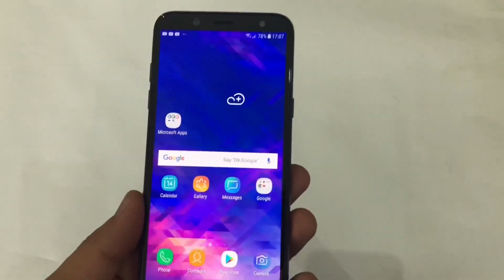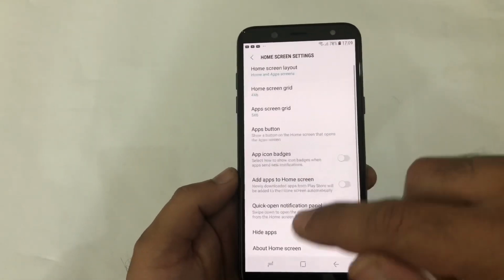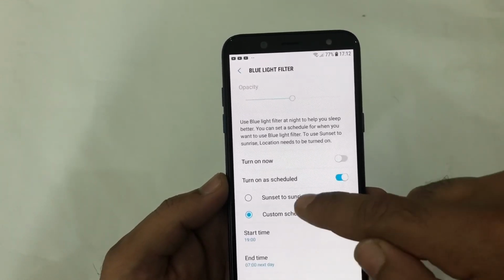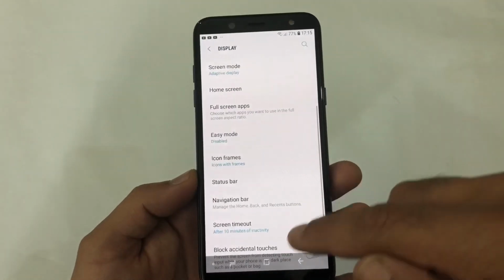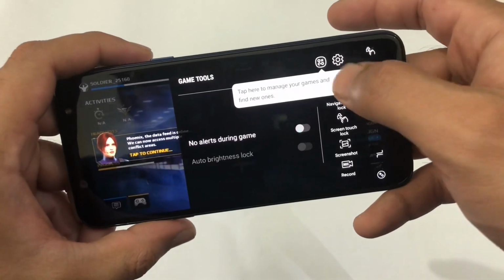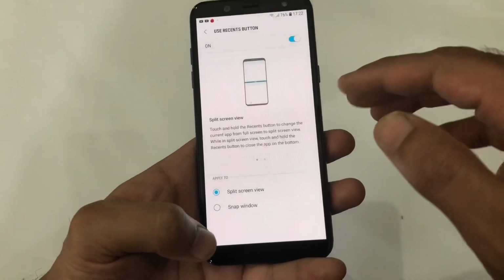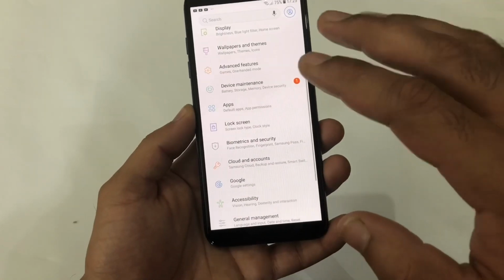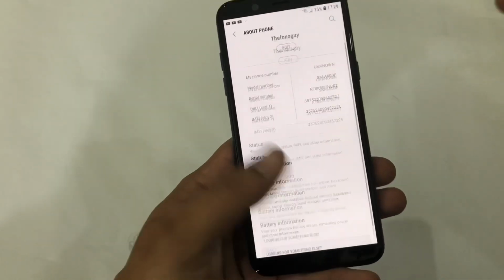25+ Samsung Galaxy J8/A6 2018 Tips & Tricks! Hidden Features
Hi Guys Here is the 25+ samsung Galaxy J8/A6 2018 Tips & Tricks! Hidden Features